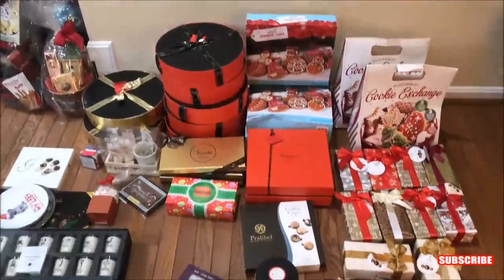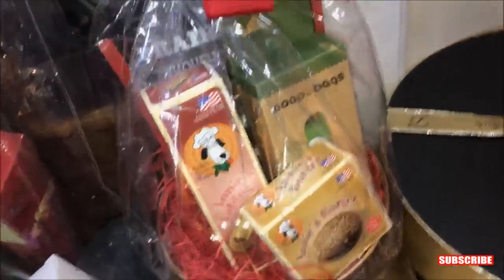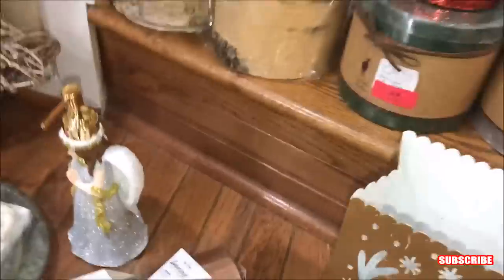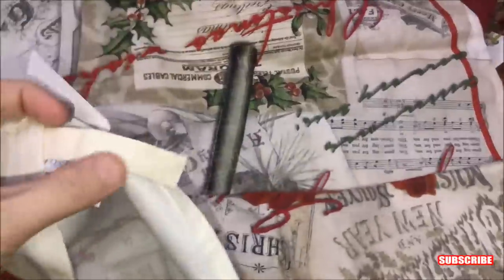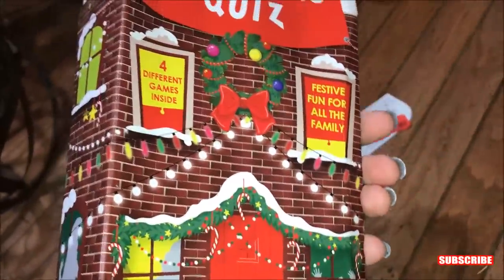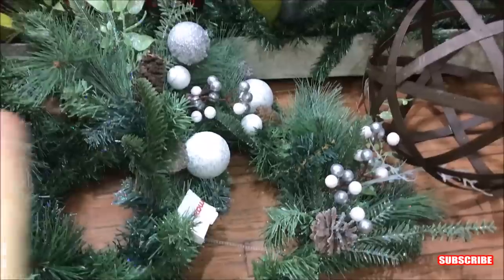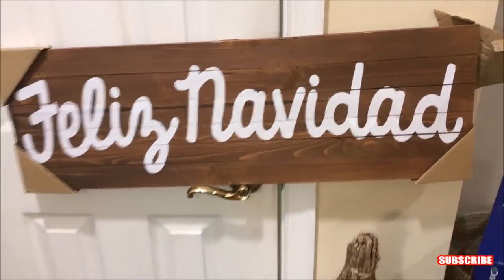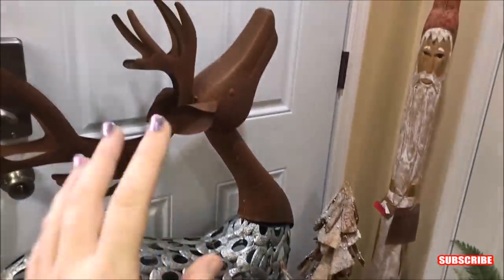OUR BIGGEST DUMPSTER DIVE HAUL IN HISTORY! *INSANE* DUMPSTER DIVE NIGHT #159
OUR BIGGEST DUMPSTER DIVE HAUL IN HISTORY! *INSANE*

TheDailyDiver